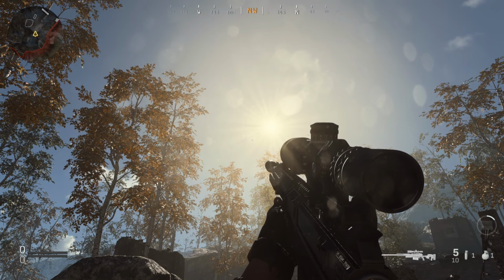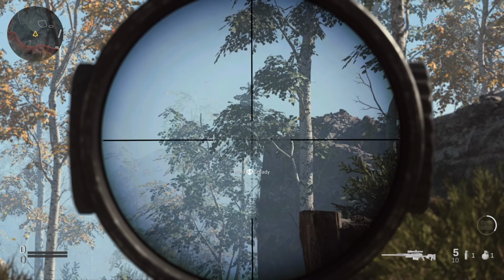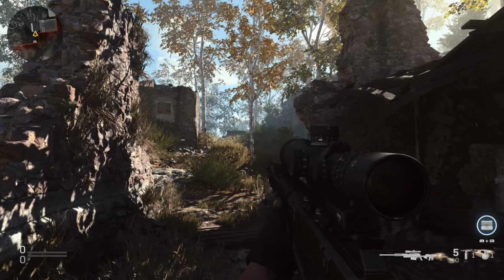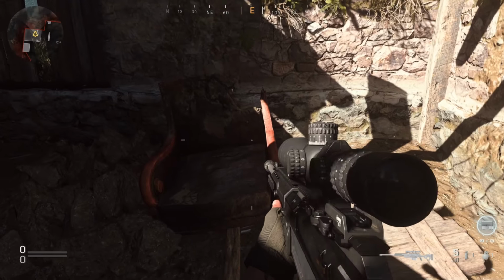ASMR | Nature Sounds CoD Map Tour - The Hill | Nature & Light Gum Chewing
📚 ASMR the Book!

😴 ASMR?